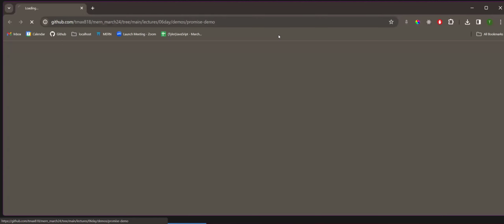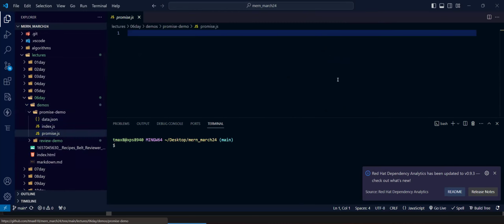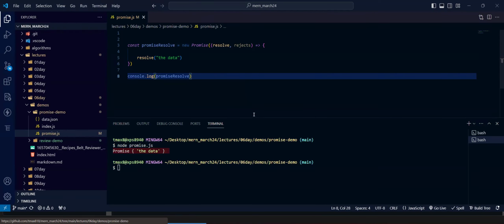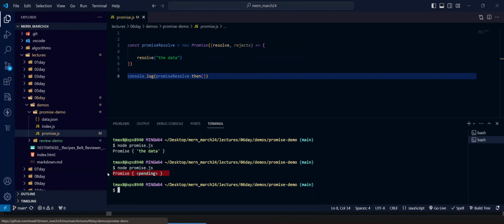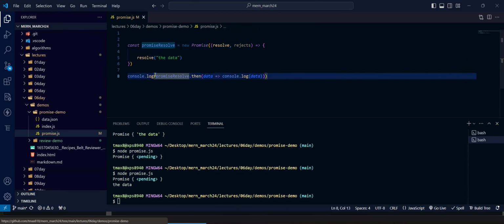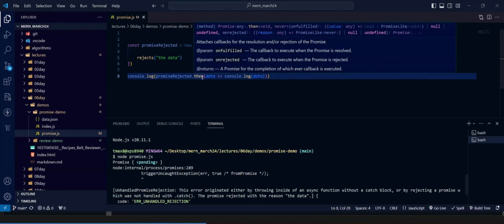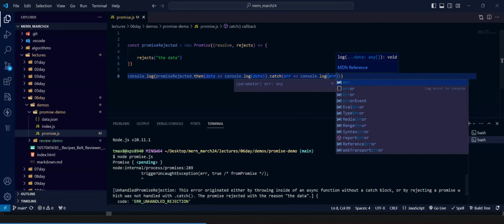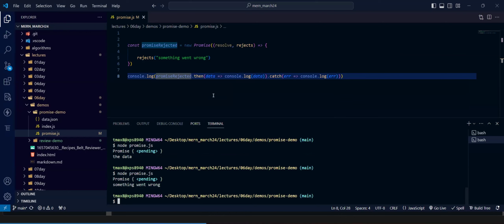js_march_035